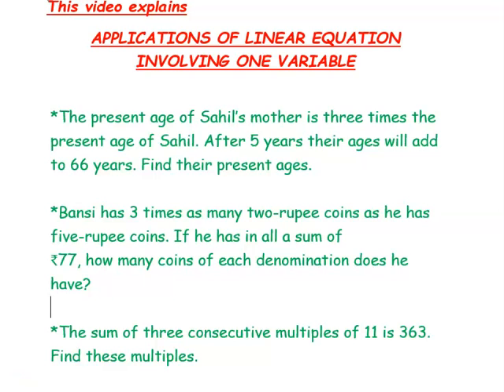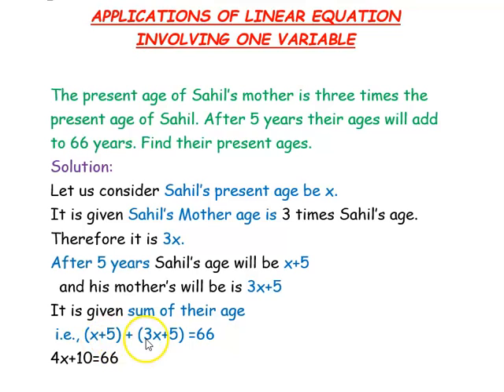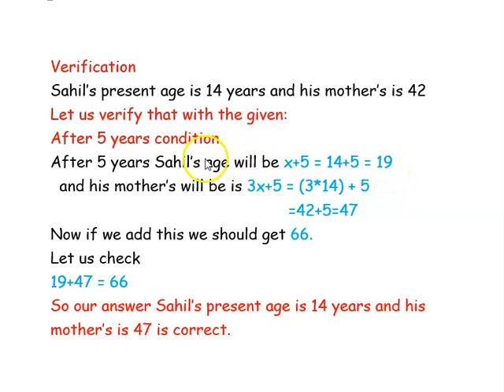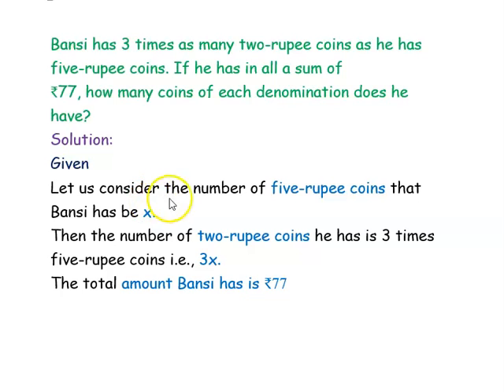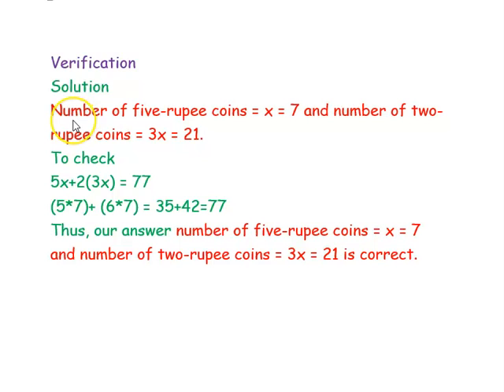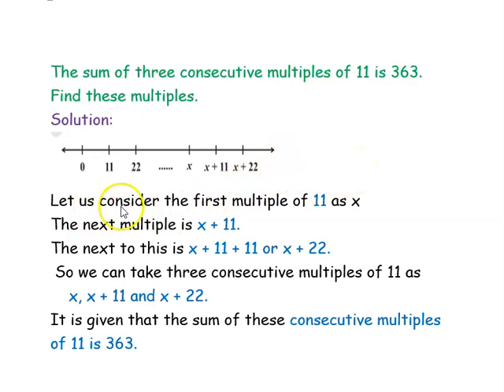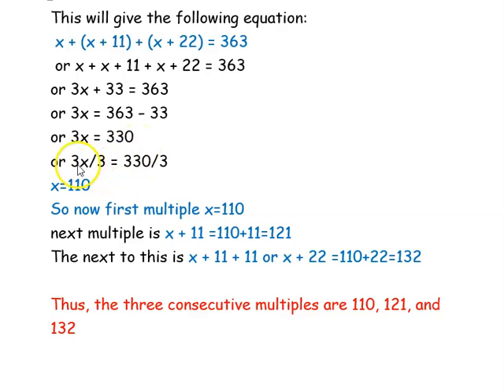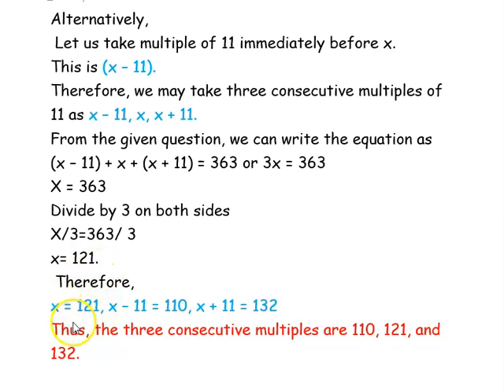Applications Of Linear Equation Involving One Variable | NCERT Class 8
*The present age of Sahil’s mother is three times the present age of Sahil. After 5 years their ages will add to 66 years. Find their present ages.
*Bansi has 3 times as many two-rupee coins as he has five-rupee coins. If he has in all a sum of
₹77, how many coins of each denomination does he have?
*The sum of three consecutive multiples of 11 is 363.  Find these multiples.